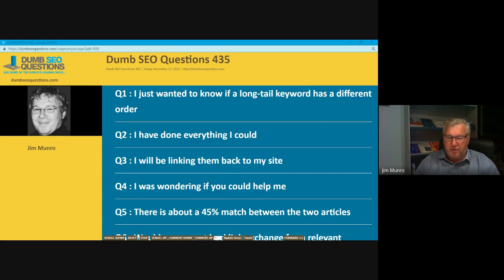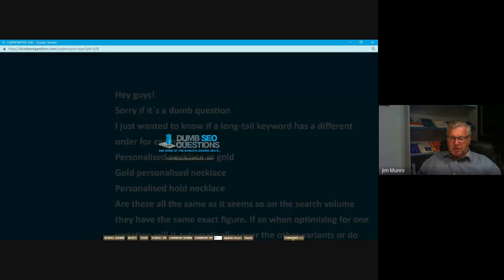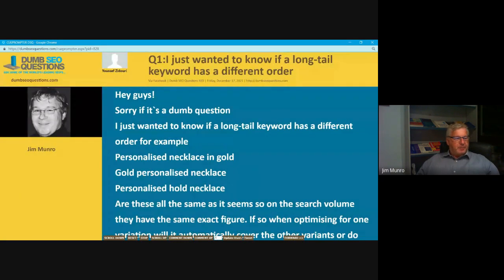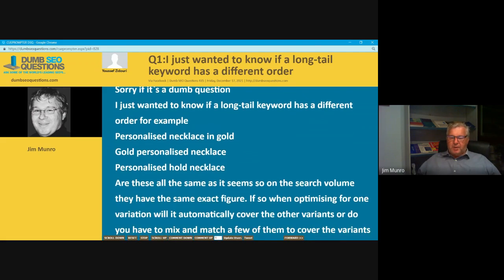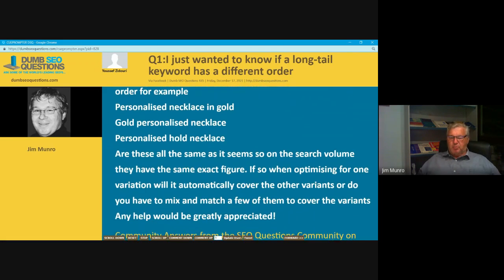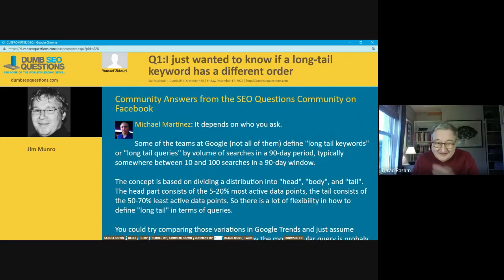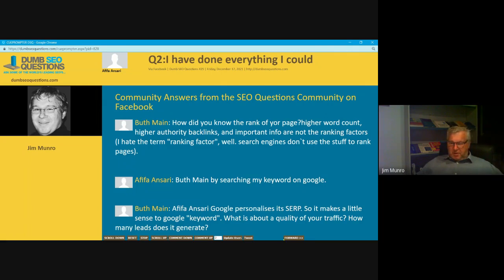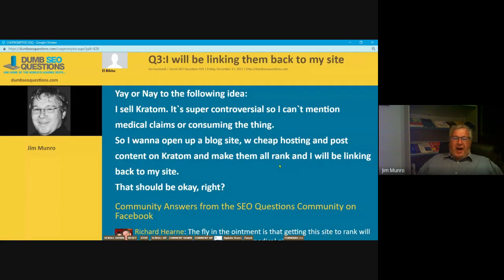Dumb SEO Questions 435